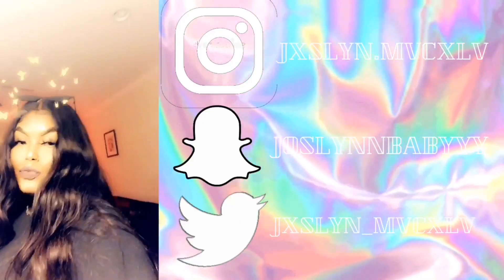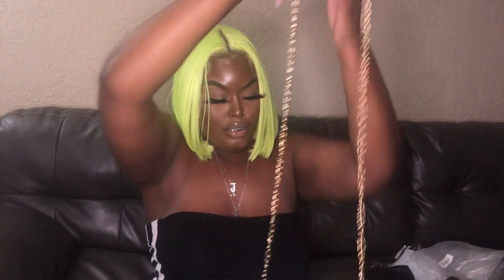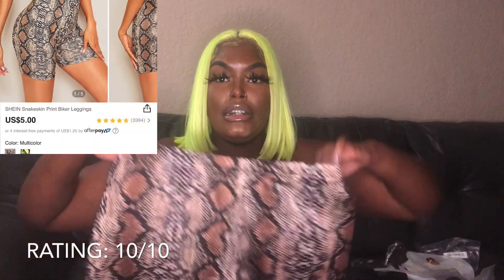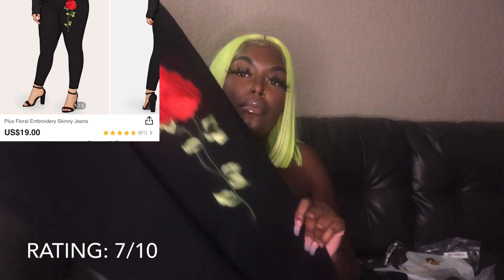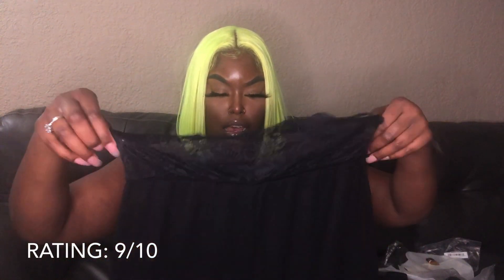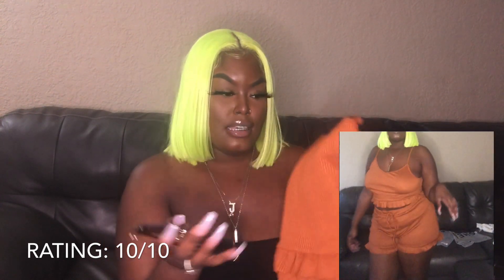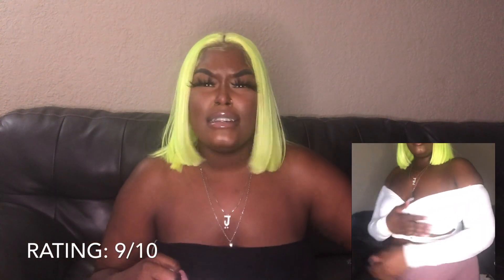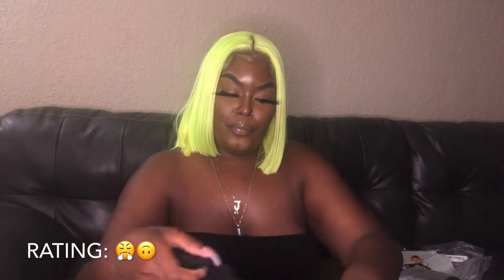My First Time Ordering From SHEIN | Try-On Haul | REAL Thick / Curvy Girl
Hey Snob Squad ! 💋
Thank you SNOBS for clicking on this video, all the products used in this video are linked down below!

CODE: semiannual

clothing items  👗👙

accessories 👡👜

Let’s Be Friends 💋:
TikTok: Snob on The Beat